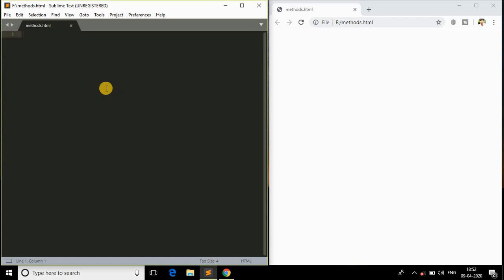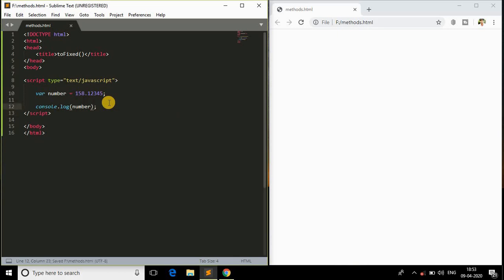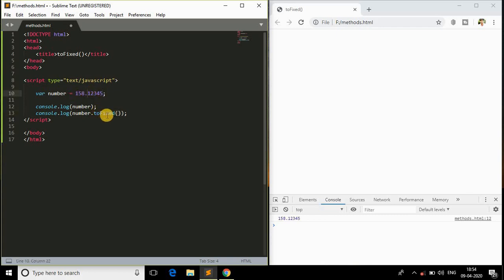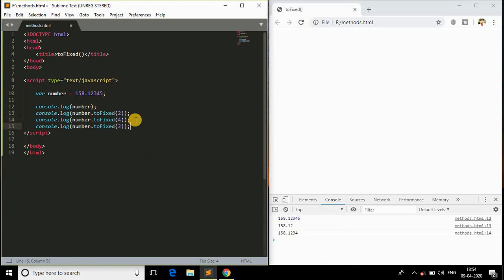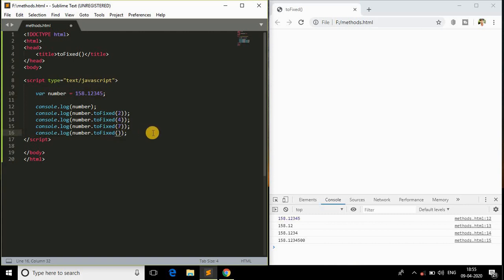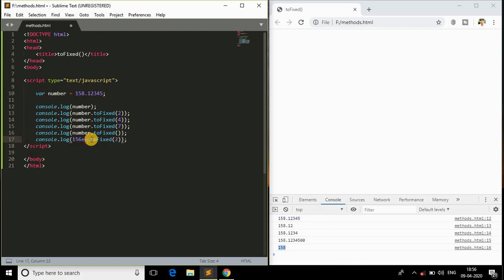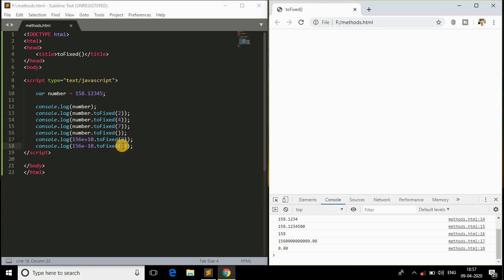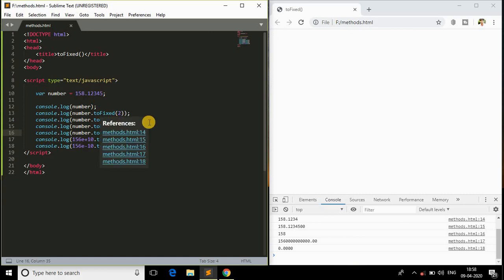toFixed() method in JavaScript explained with all scenarios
😀 In this tutorial, you will be going to learn and understand the concept behind toFixed() method in Javascript. I've explained all scenarios.

📲 SOCIAL 📲